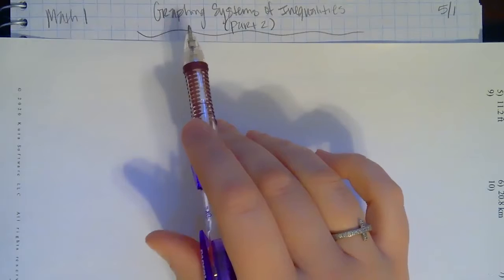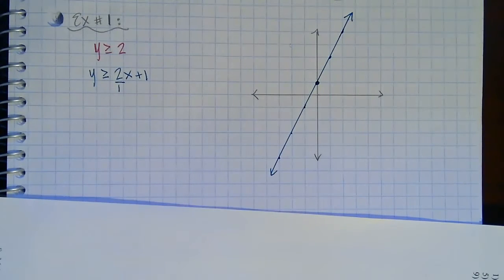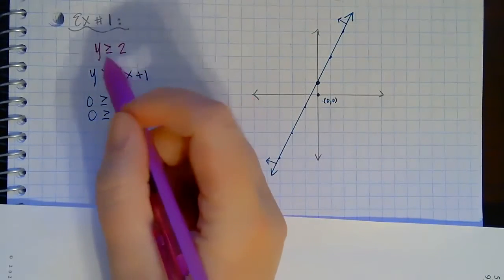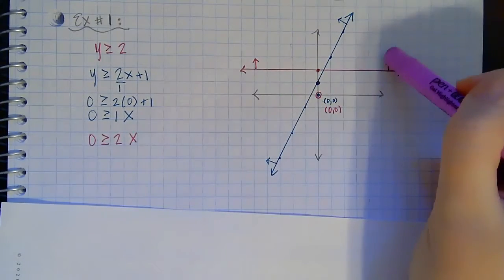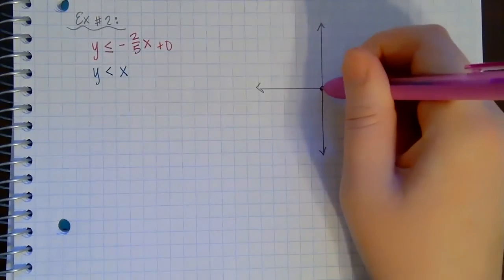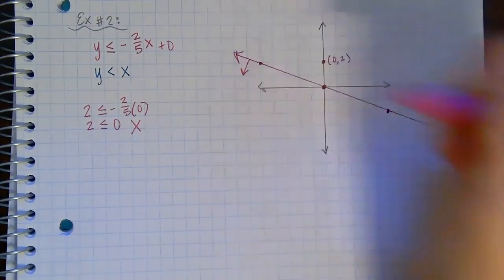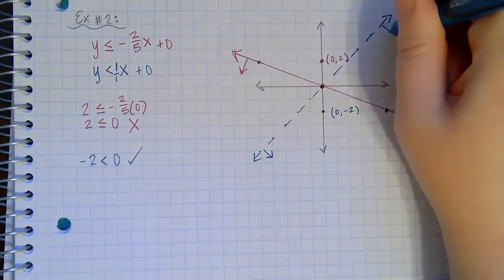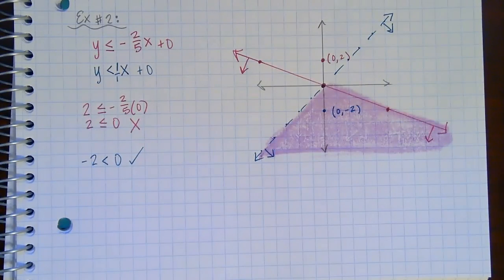Graphing Systems of Inequalities (Part 2)